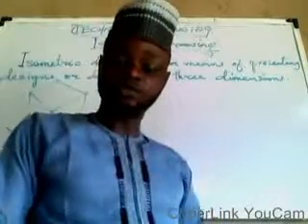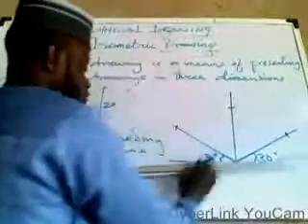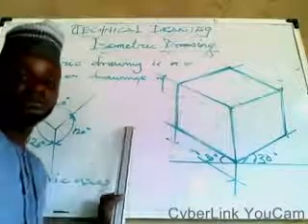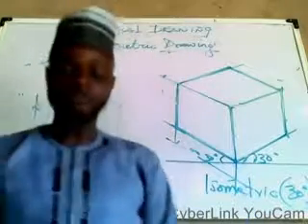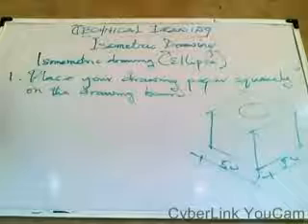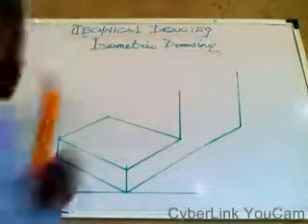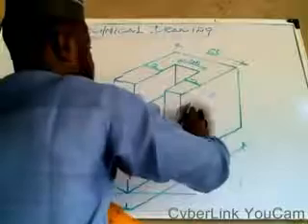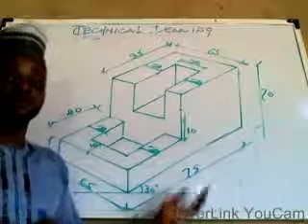SS1 ONLINE TD L2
ISOMETRIC DRAWING